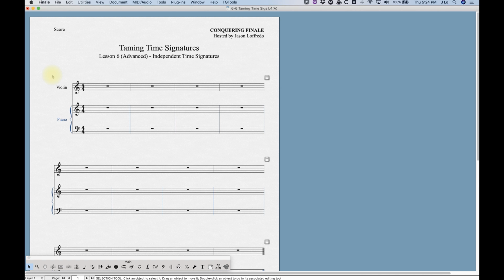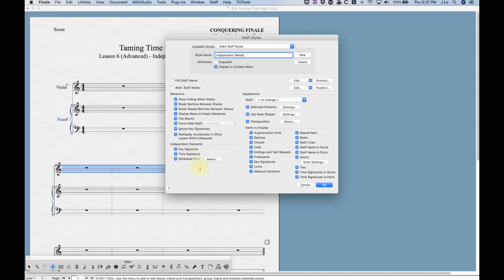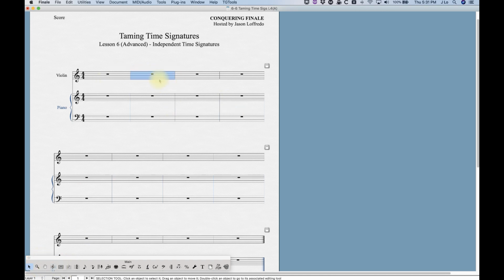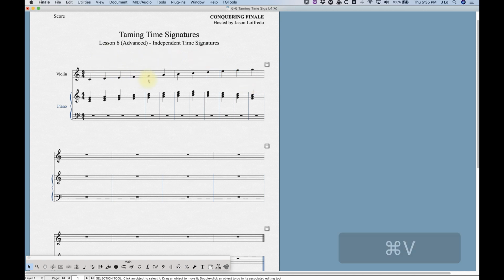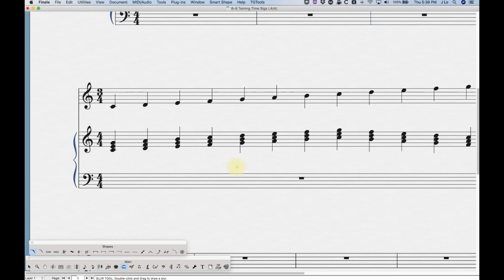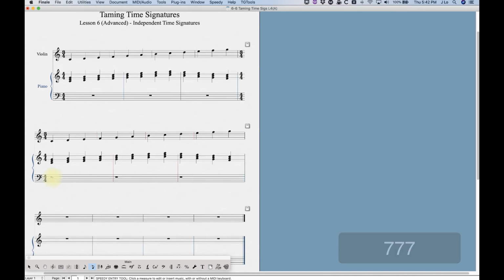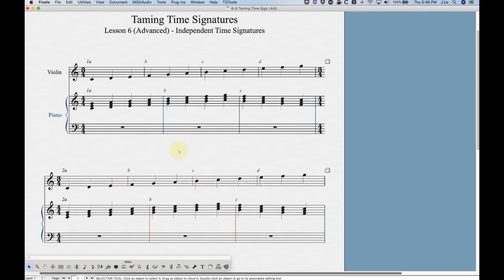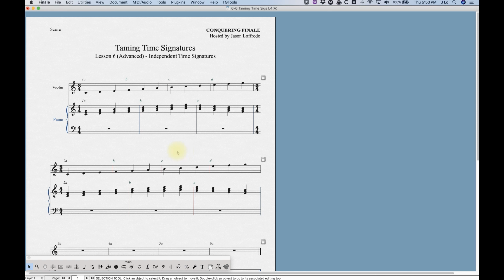6-6 Taming Time Signatures Lesson 6 (Advanced)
Independent Time Signatures
Independent Time Signatures with concurrent barlines.  (Finale’s native way and easy to do.)
Independent Time Signatures with staggered barlines.  (It’s a complicated hack so get some popcorn!)
Finale V26.1